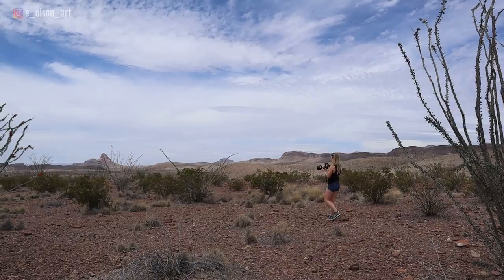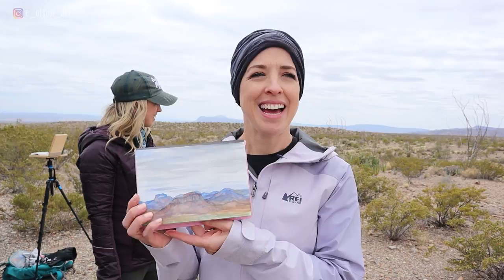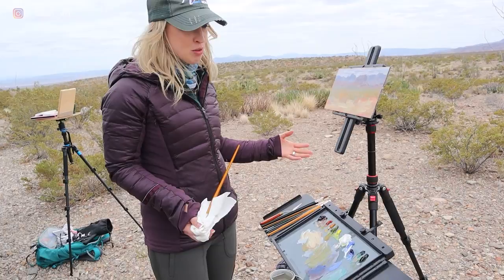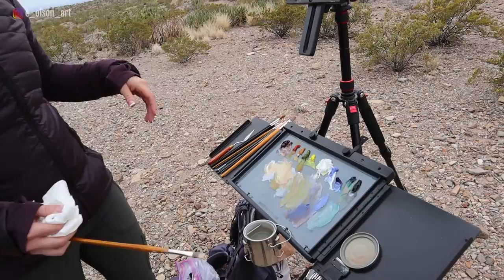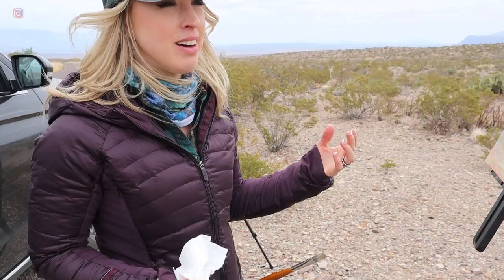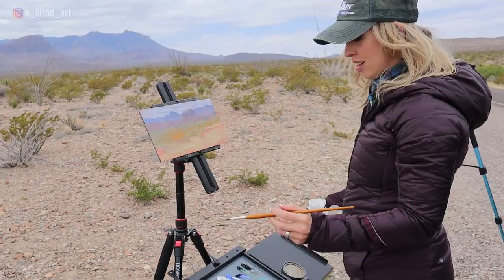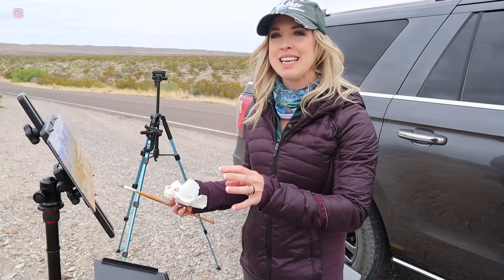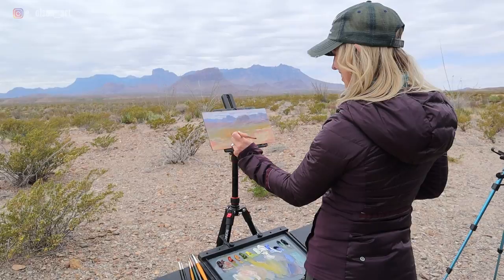Plein Air Painting Tips and Tricks with my Identical Twin Anna Rose Bain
My twin sister Anna Rose Bain is my guest artist today! She is an amazing oil painter and is sharing some tips and tricks for plein air painting.
Follow Anna to see her amazing oil paintings on Instagram @annarose_artist